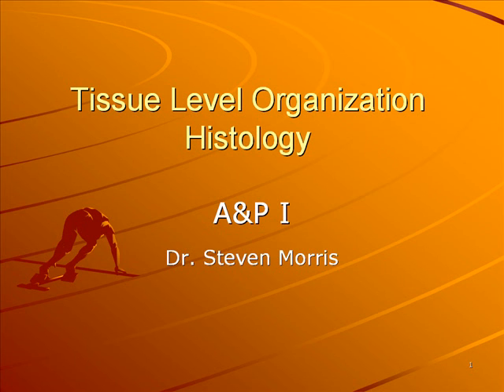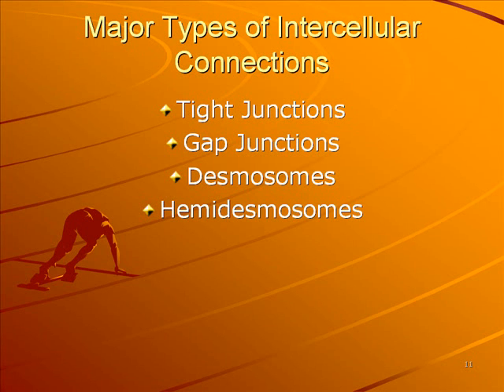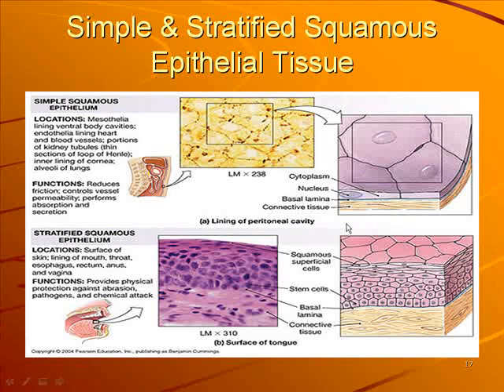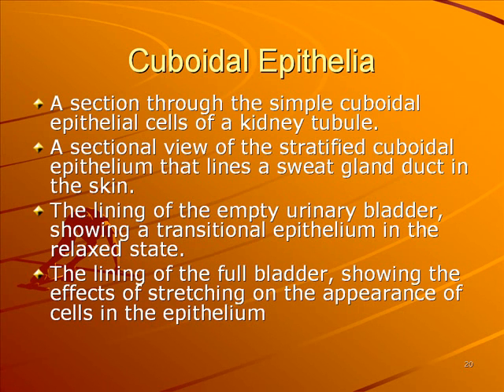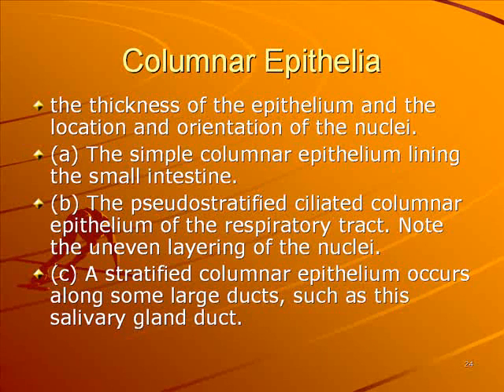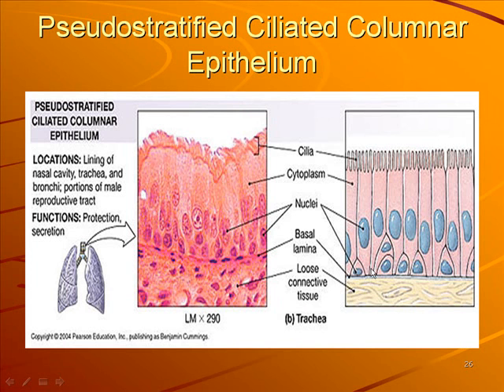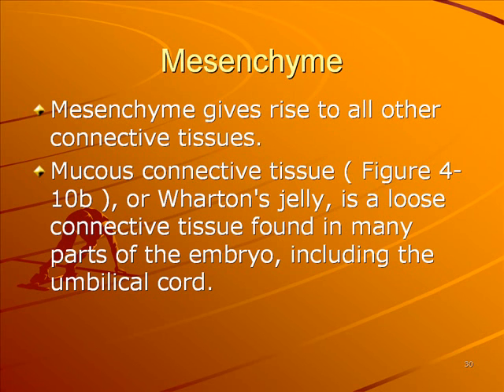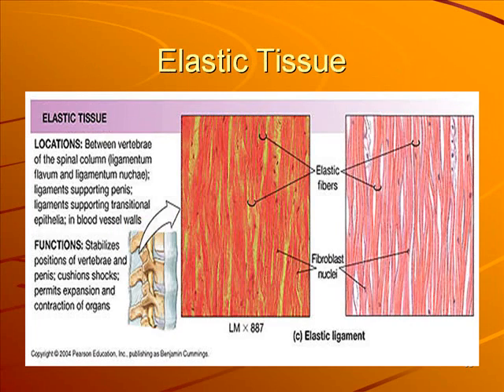Tissue Level Organization